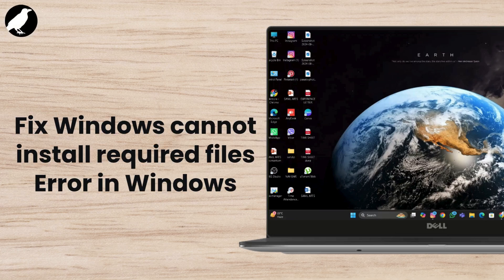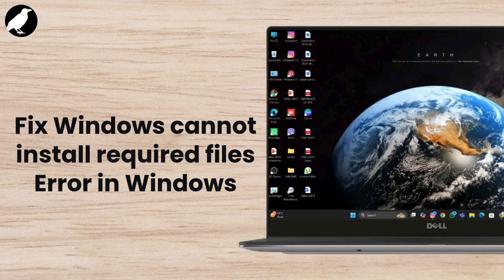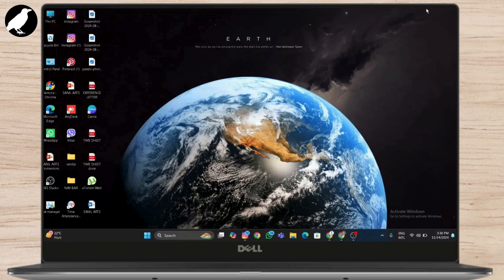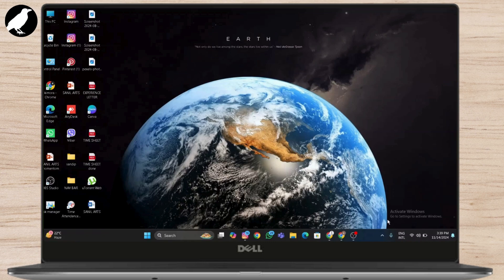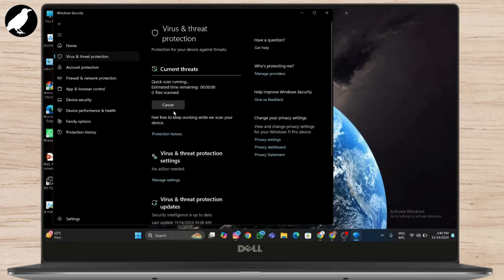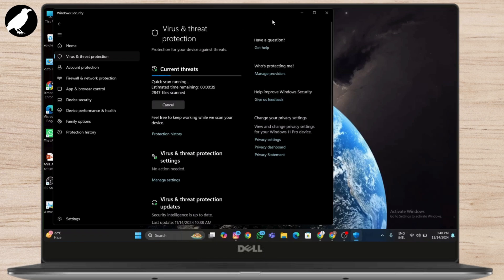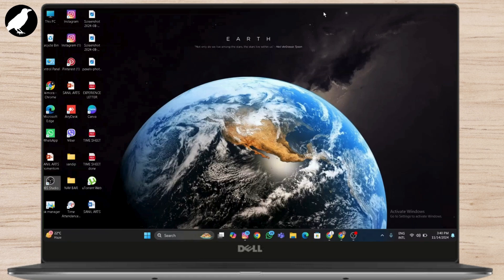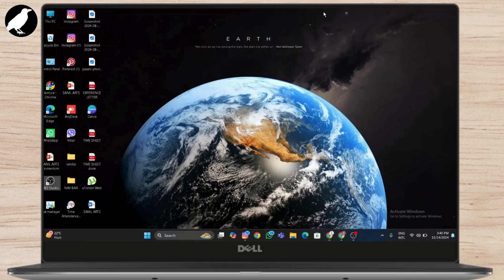Fix Windows Cannot Install Required Files Error 0x8007025D in Windows 11/ 10/8/7 During Install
Fix Windows Cannot Install Required Files Error 0x8007025D in Windows 11/10/8/7 During Install! Are you encountering the error 0x8007025D while trying to install Windows on your PC? This video will guide you through the steps to fix the "Windows cannot install required files" error quickly and easily, whether you're using Windows 11, 10, 8, or 7. Learn how to resolve this installation issue and ensure a smooth Windows installation. Watch now to get rid of this frustrating error and continue your installation without any issues!

Timestamps:
00:00 Fix Windows Cannot Install Required Files Error 0x8007025D
00:10 How to Resolve Error 0x8007025D During Windows Installation